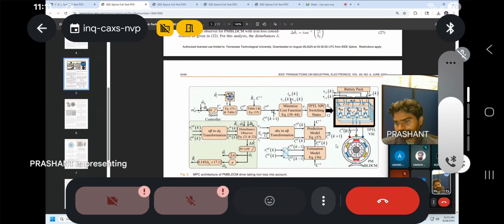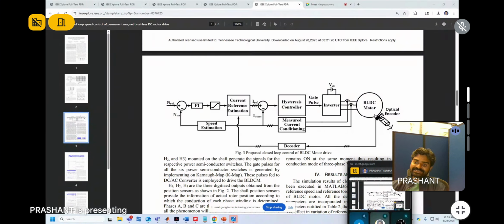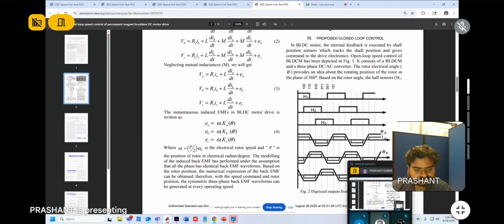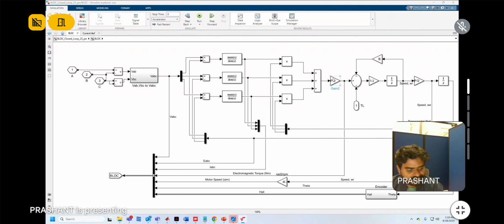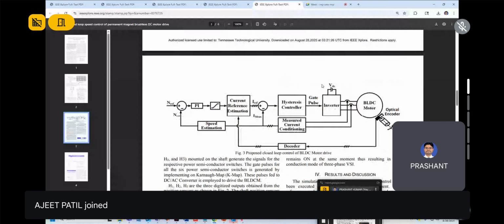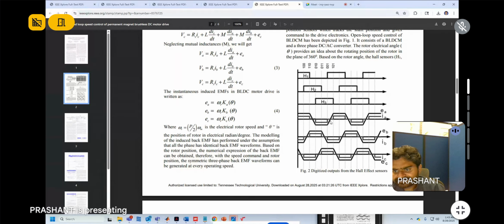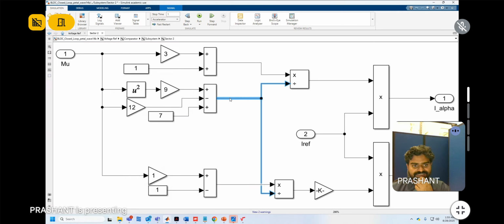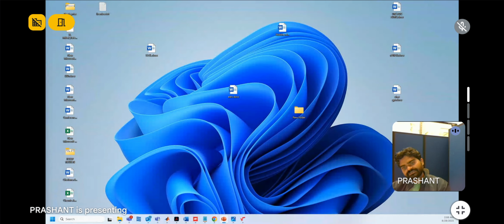Matlab: DAY 4 SESSION 1